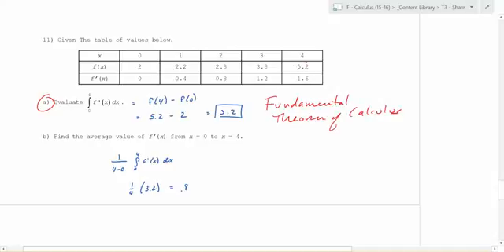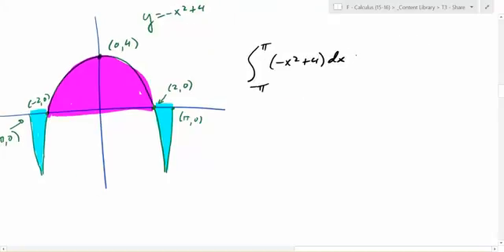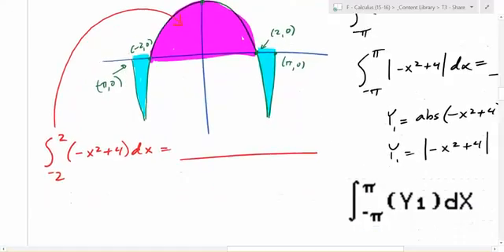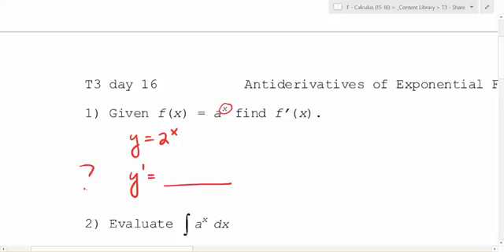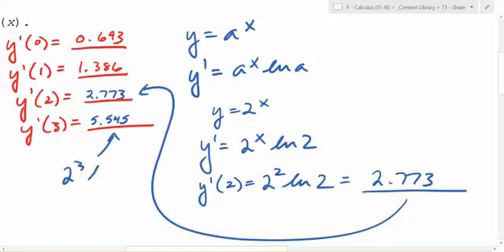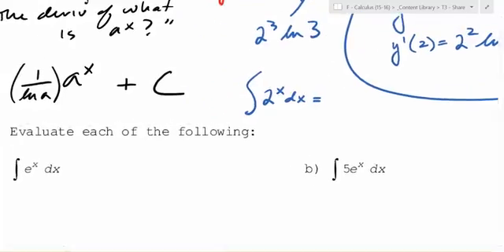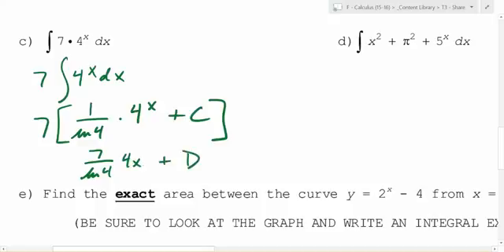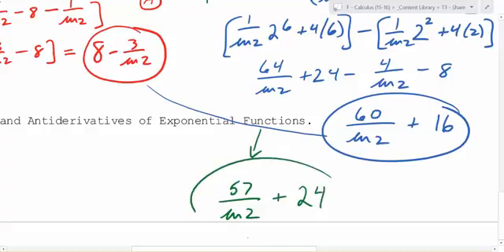F Period - Calculus - 4/21/16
Integrating and differentiating exponential functions